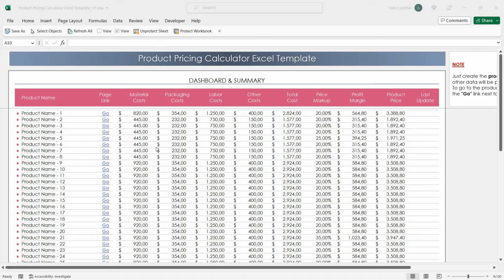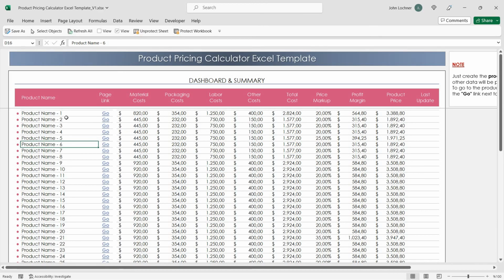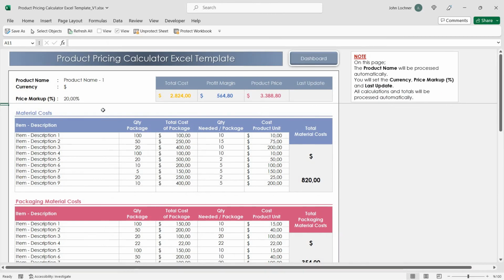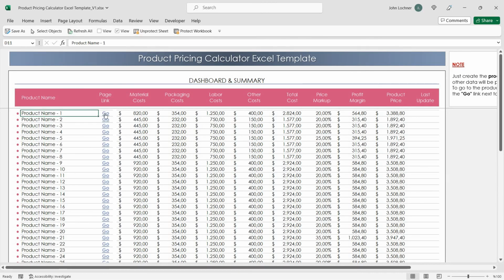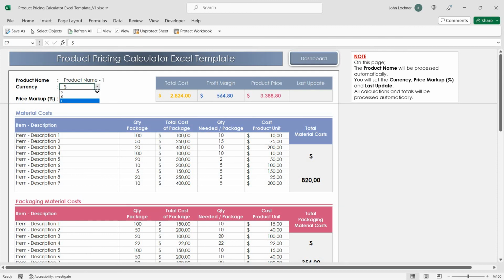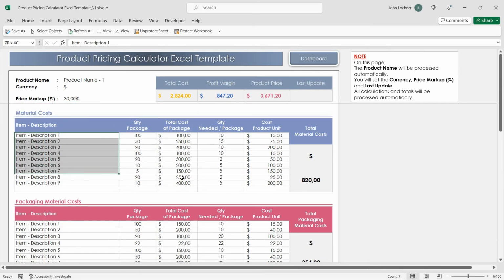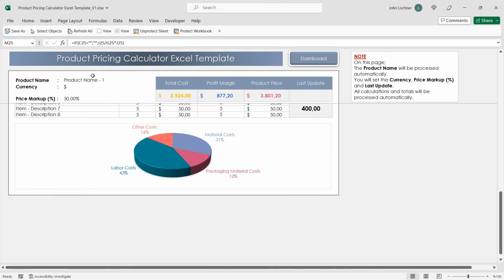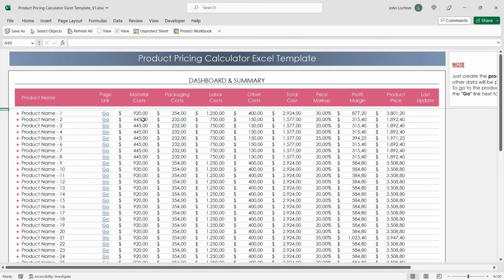Product Pricing Calculator Excel Template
With this Product Pricing Calculator Excel Template, you can set the prices of 50 different products. There is a separate page for each product. You can calculate the Material, Packaging, Labor, and Other Costs of each product.
After calculating all the costs, the template will calculate the sales price of the product with the Price Markup (%) you specify. You can also use 3 different currencies in the template. ($,€,£)
All cost categories are calculated automatically. All you have to do is enter the Item descriptions and some basic information. The Product Pricing Calculator Excel Template will do the rest for you.
This template, which is very easy to use, has a print setting for each page. You can also file the printouts.

o Instant download. Download and use
o Simple and easy to use
o Simple and clean design
o Formatted to Print
o Excel 2007 and later versions
o Macros not used in the template.